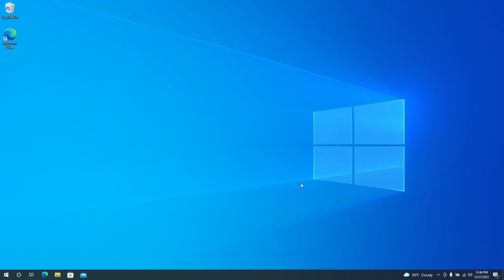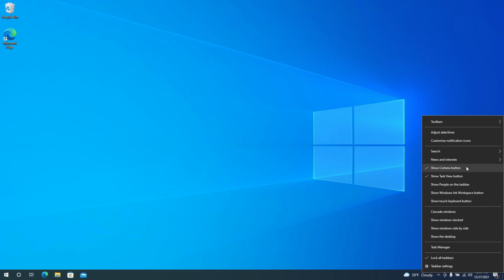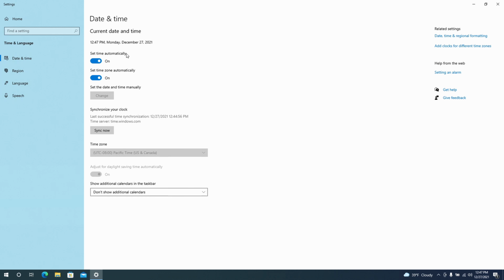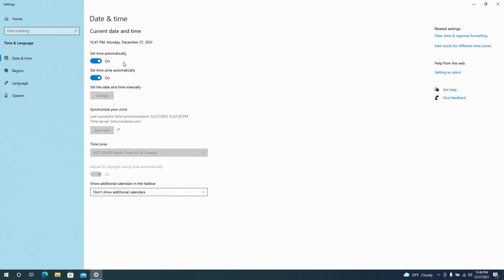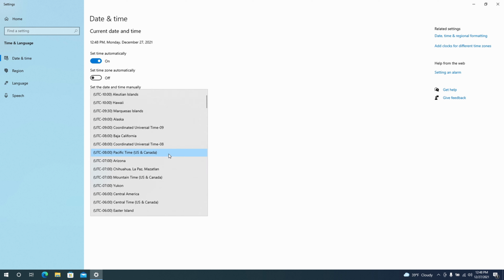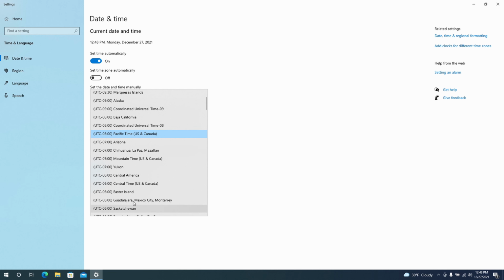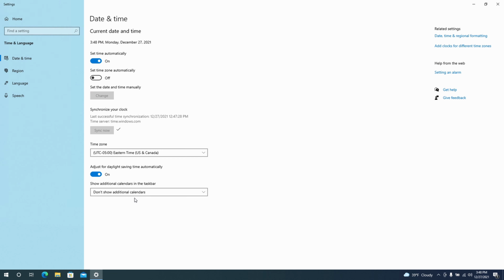How To Fix INCORRECT Time | Windows 10 | TECH TIPS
-Learn how to fix incorrect clock/time settings on your Windows 10 device